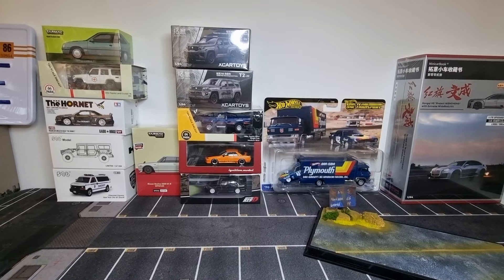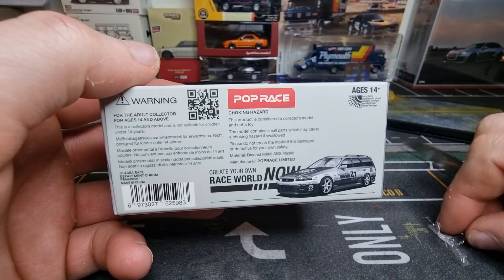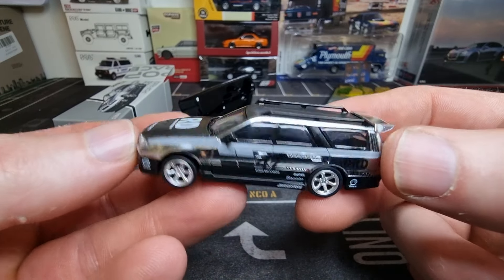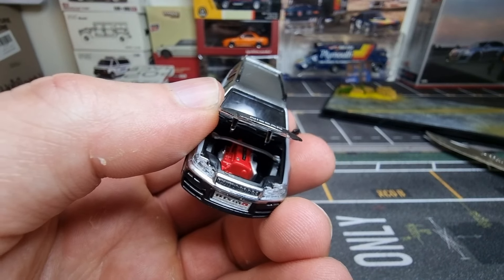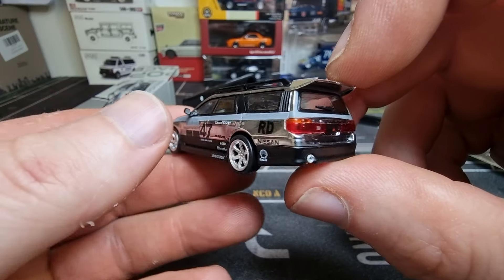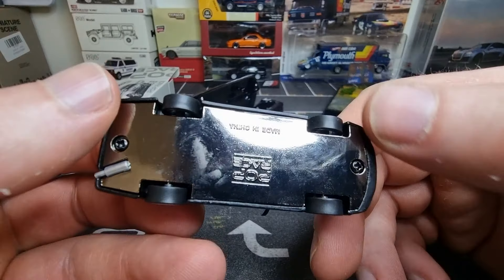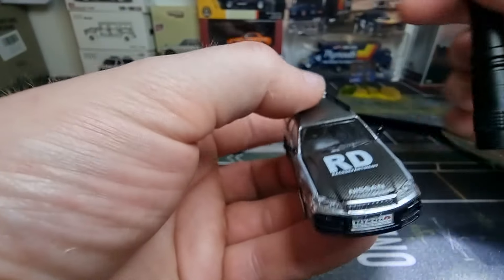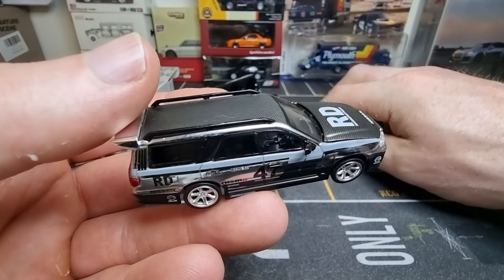Diecast Poprace Nissan GTR Stagea R34 Unboxing Review Diecast Hunting in Europe!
Diecast Nissan GTR Stagea R34 Unboxing Review  Diecast Hunting in Europe!

Link other Nissan GTR video...